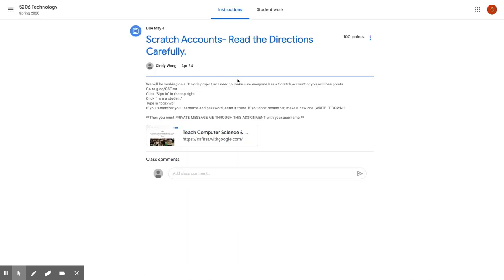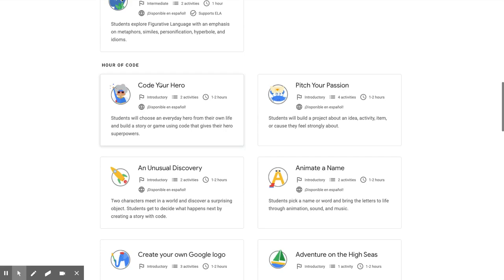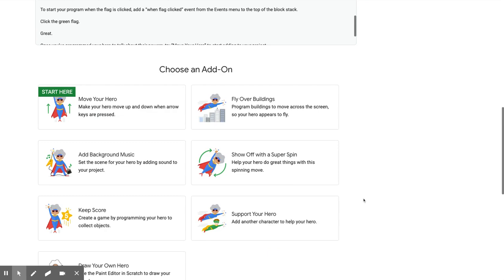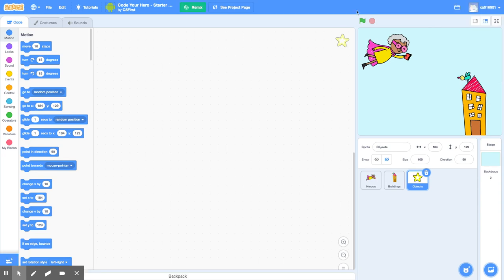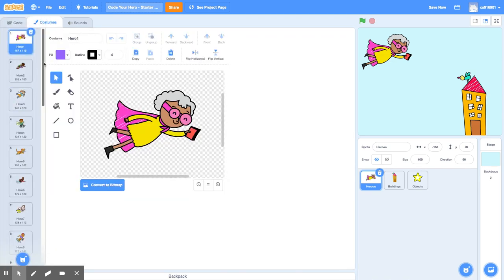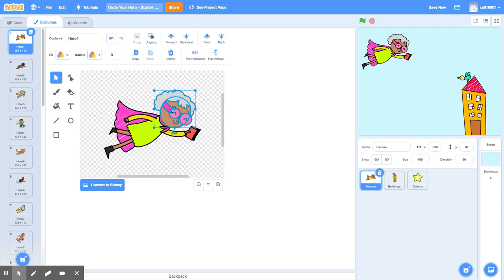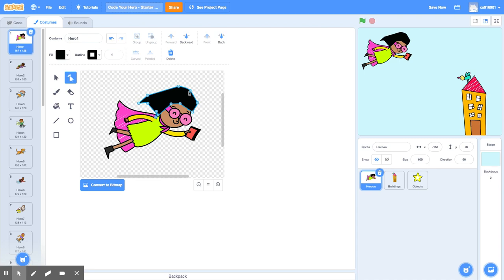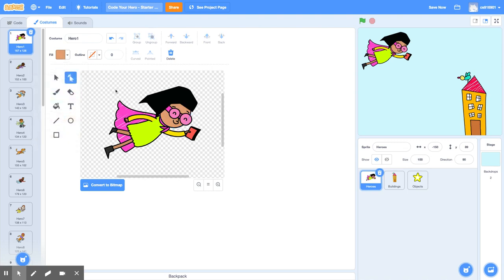Scratch Month-Code Your Hero Project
This video introduces Code Your Hero project on CSFirst. Students will be using Scratch to create their project about their favorite super hero, and share it with their friends.